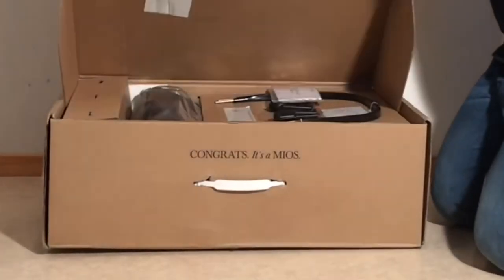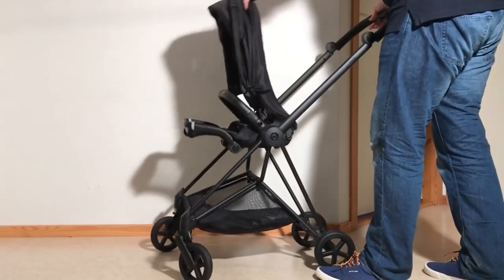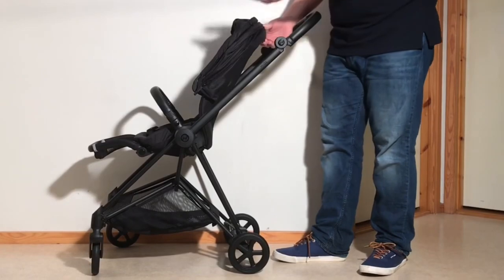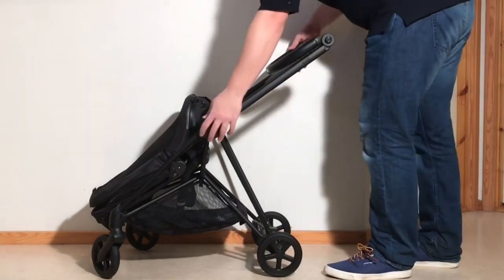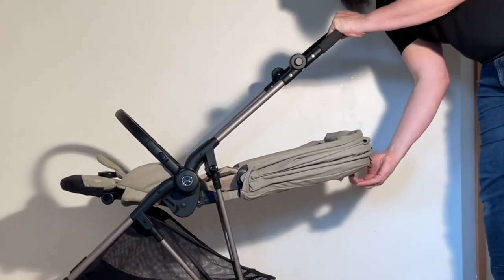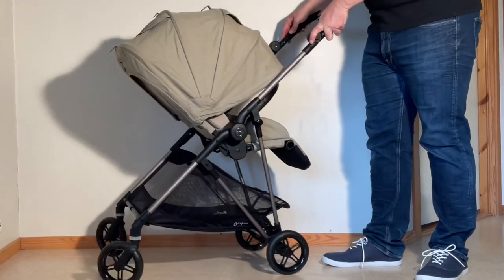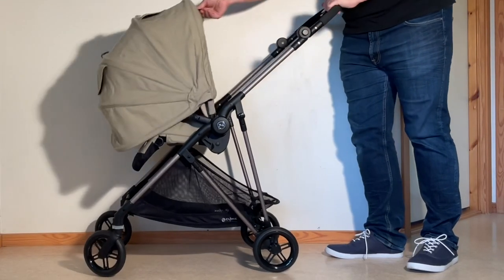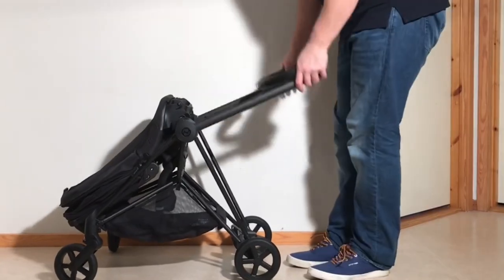Cybex Mios vs Melio: Mechanics, Comfort, Use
In this video we compare the Cybex Melio to the Cybex Mios, discussing these strollers in relation to comfort, functionality, engineering, longevity, and best use.

Strollers 2023
stroller car seat combo
stroller fan